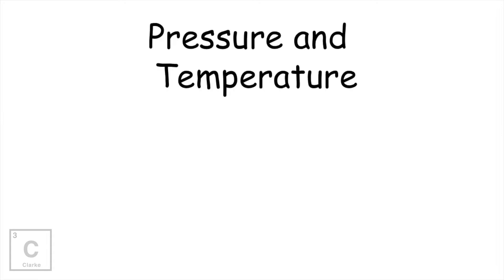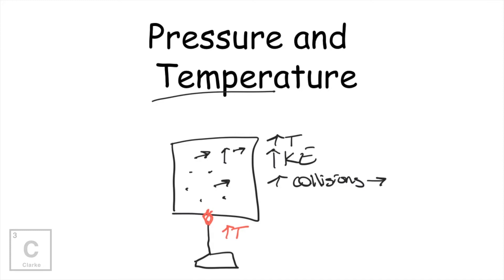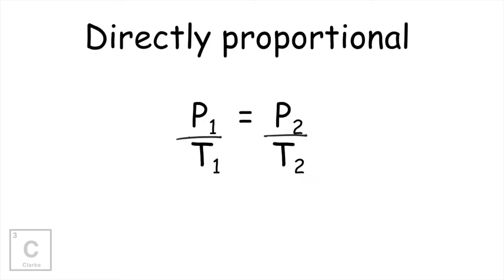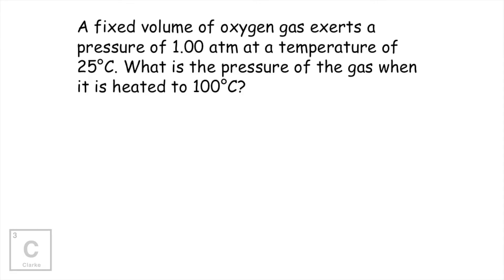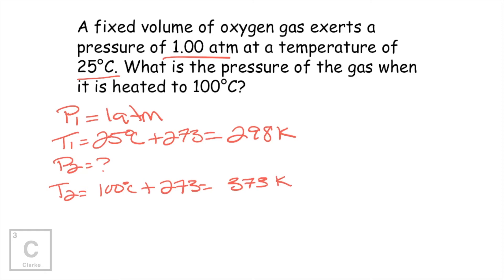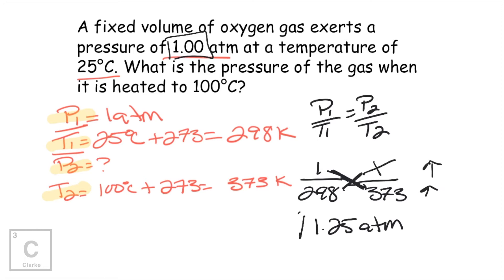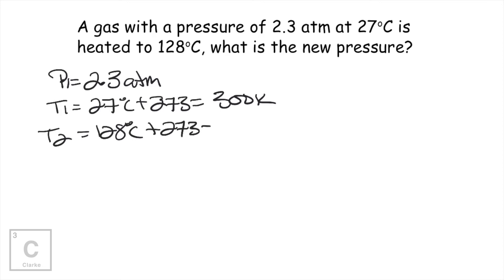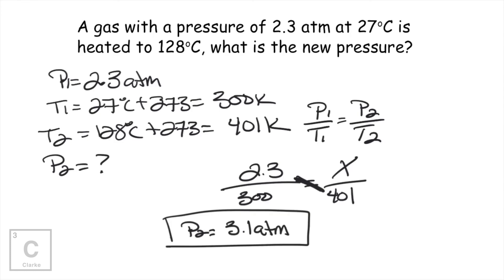HOW TO CALCULATE GAY LUSSAC'S LAW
Hey Ya'll!! This is the 1st lesson in a series of lessons over the Gas Laws in Chemistry. This lesson is over GAY LUSSAC'S LAW. This law explains the interaction between the PRESSURE and TEMPERATURE of gasses at constant VOLUME. Make sure you watch the whole series so you will learn everything that is needed to be successful in chemistry.

Here is a list of all the videos in the Series STATES OF MATTER"